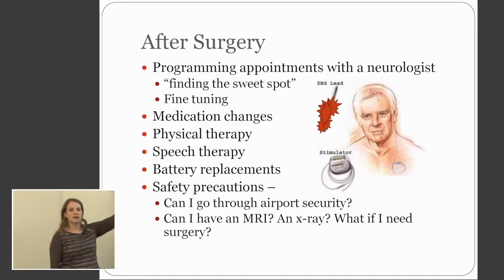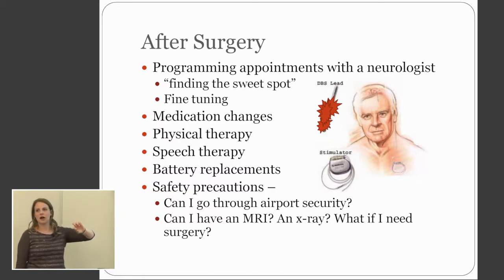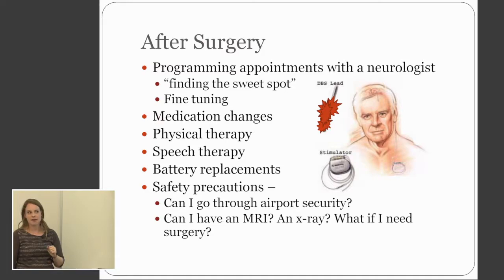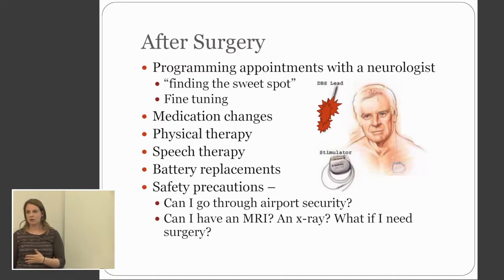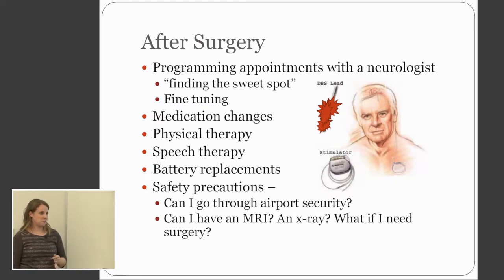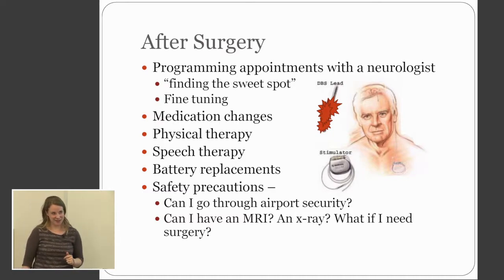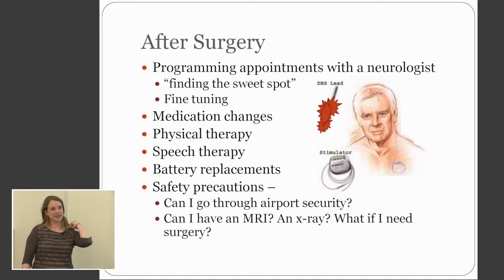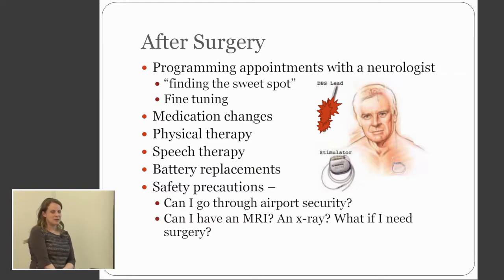After surgery: programming DBS. What to expect.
After the DBS surgery is complete the stimulator is turned on.  Some patients say turning on the stimulator is a strange sensation at first.  The team works with the patient to fine tune the programming to find the right stimulation settings that offer the most benefits.